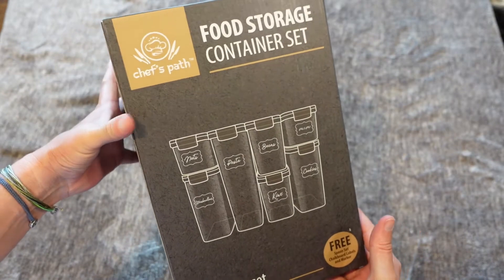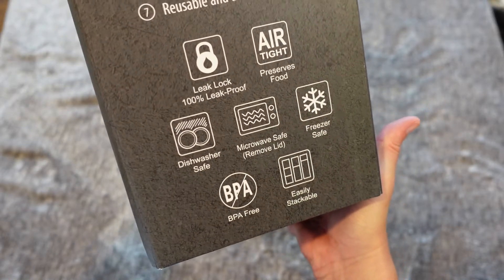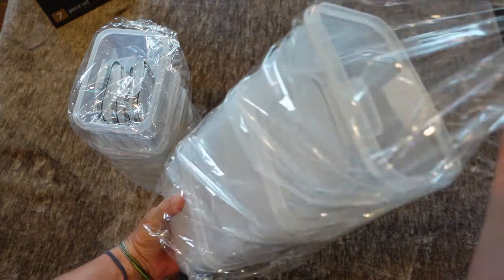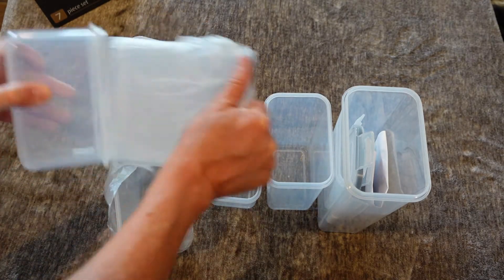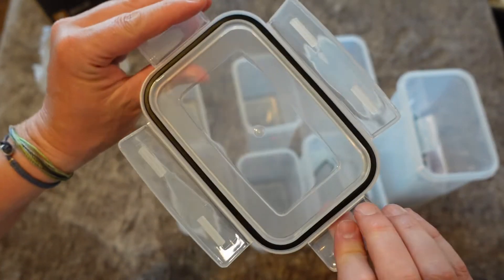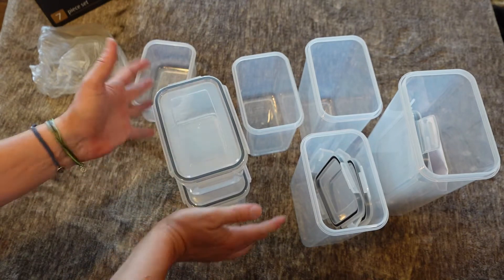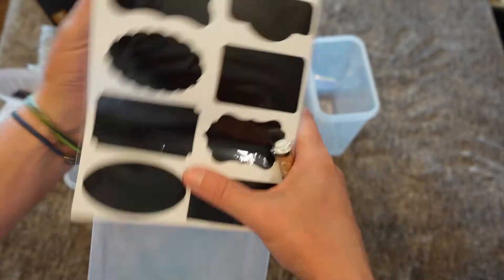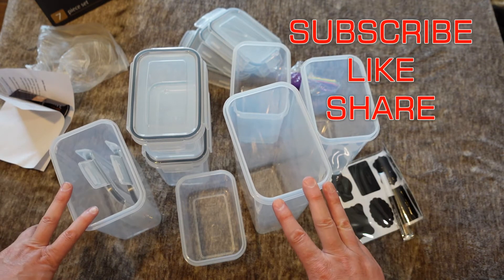UNBOXING Chef's Path Storage Container Set Air Tight Leak Proof Stackable BPA Free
Check it out on Amazon
Chef's Path Amazon Store

These containers from Chef's Path are great - they are Air Tight, Leak Proof, Stackable, Dishwasher Safe, Microwave Safe (without lid), Freezer Safe and very durable. They provide an easy and safe way to organize your kitchen pantry or cabinets and keep your food from going bad before it's time. They come in many different sets and all kinds of shapes and sizes for any need and are also quite affordable.  This video is an unoboxing of the 7-Piece Set to show exactly what comes in that box as well as give you an idea of the quality of the storage containers in general.